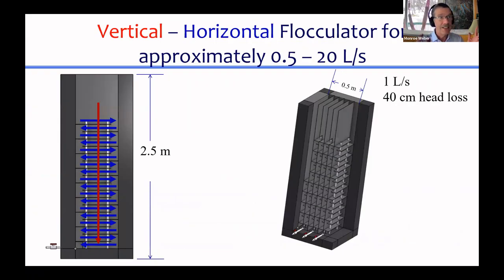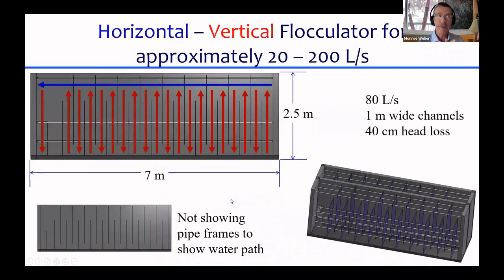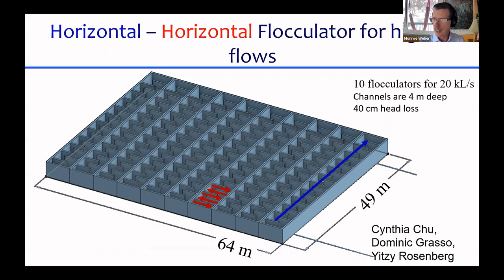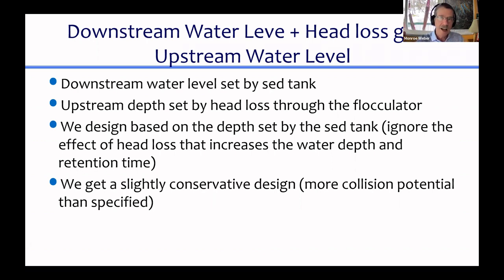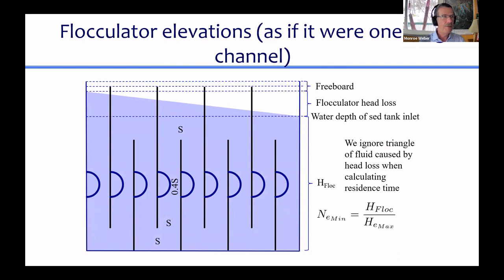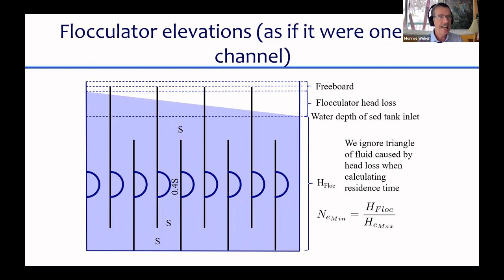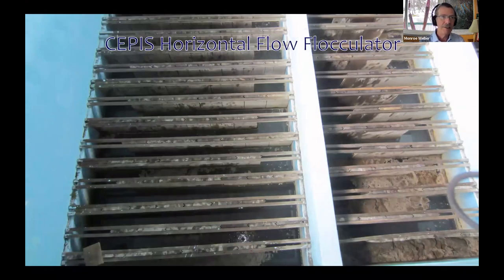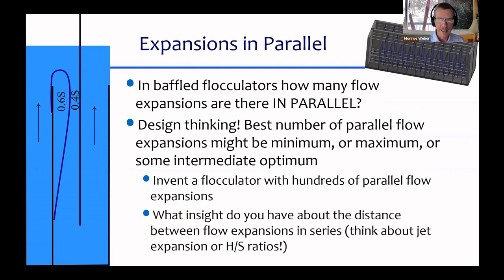Flocculation 11 Design 2